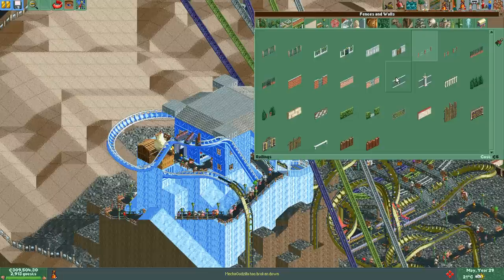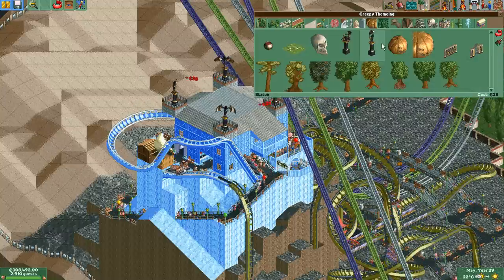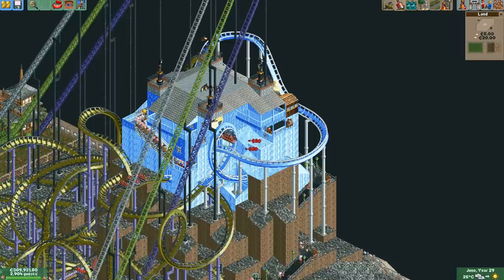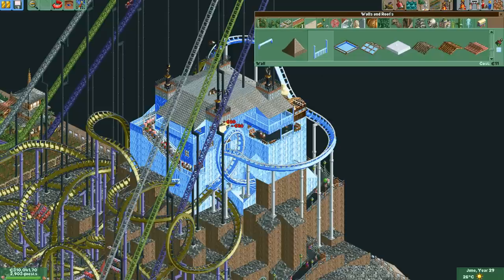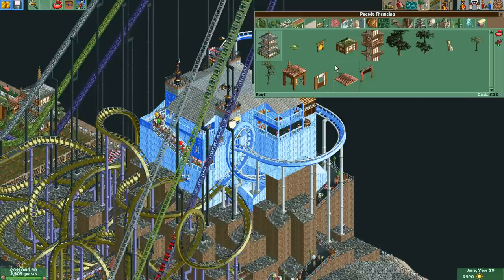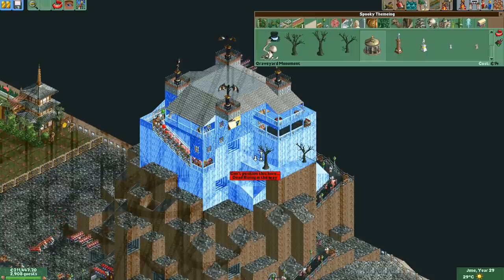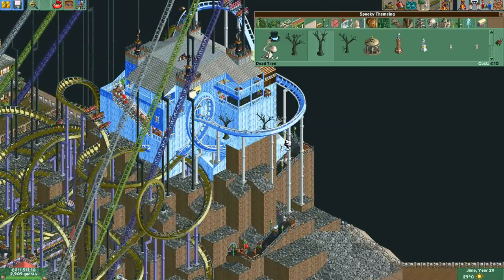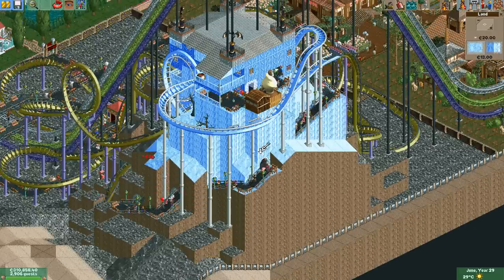Let's Play RollerCoaster Tycoon 2 (Bumbly Bazaar) - Ep. 62: CABIN CONSTRUCTION COMPLETION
This is me playing the Bumbly Bazaar scenario on RollerCoaster Tycoon 2. In this episode I finish building the cabin, add other scenery to the Malformed Mountain and start building supports for the Godzilla coasters.

Video and game sounds recorded using Hyperionics HyperCam 2:
Commentary recorded using Samson C01U microphone and Audacity:
- 44 KHz sample rate exported as Microsoft WAV (16-bit PCM)
Edited and rendered with Sony Vegas Pro 10: